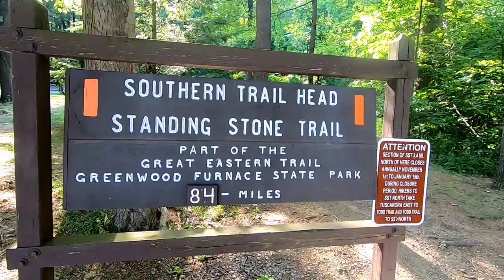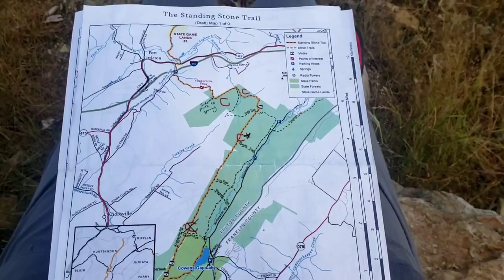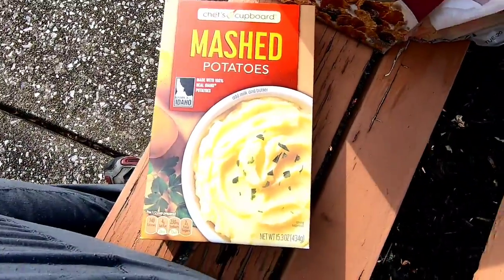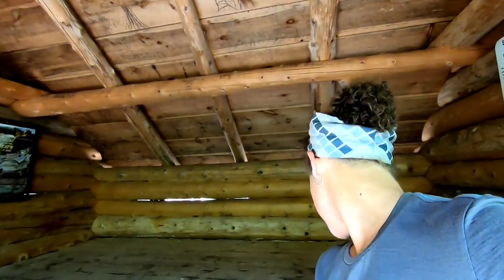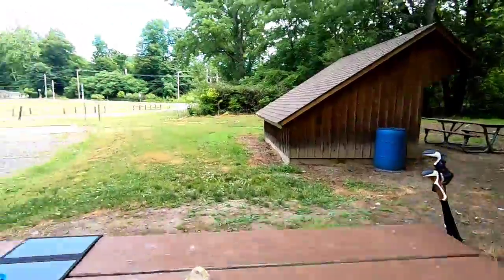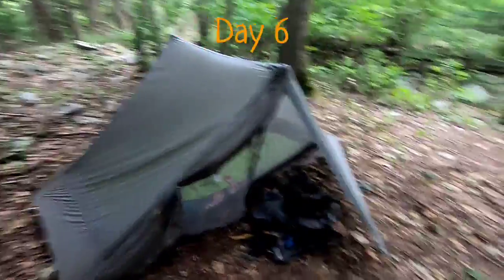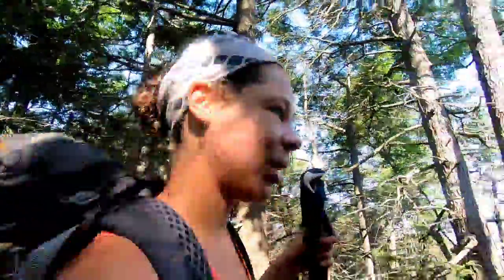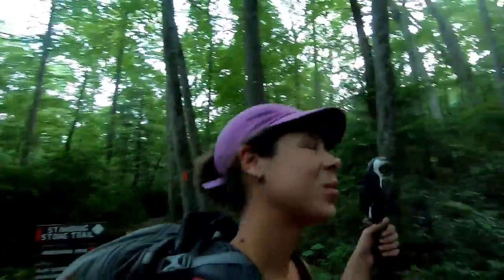500 in PA (3) Standing Stone Trail Northbound end to end July 2020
A day by day account of my northbound end-to-end hike on the Standing Stone Trail, July 2020.

Part of a longer 500 mile hike across Pennsylvania.

Check back later for more helpful information and links in this description!